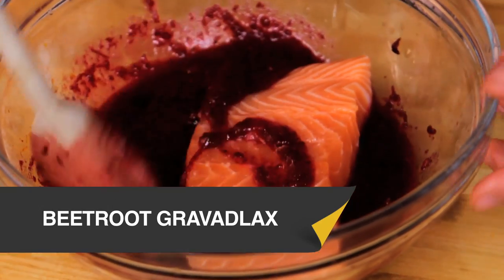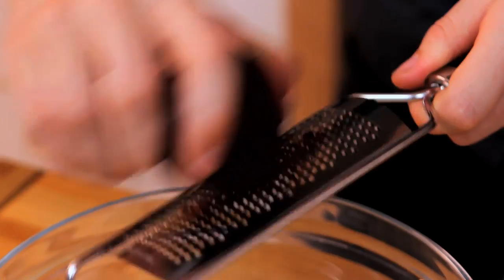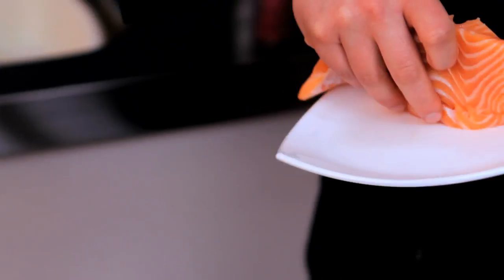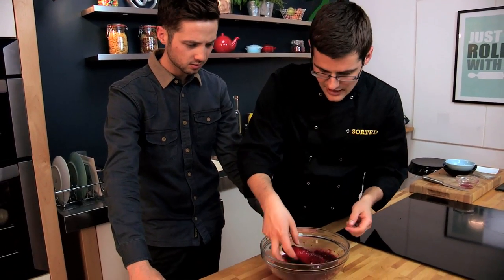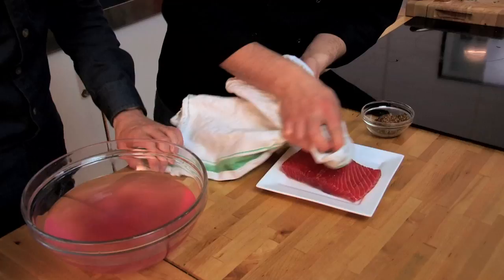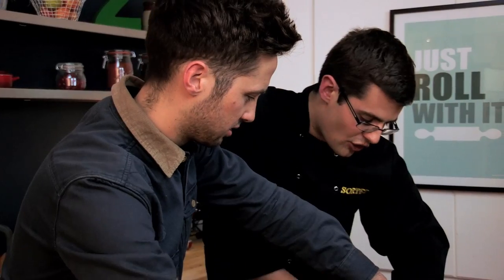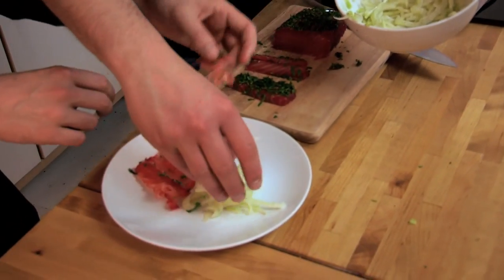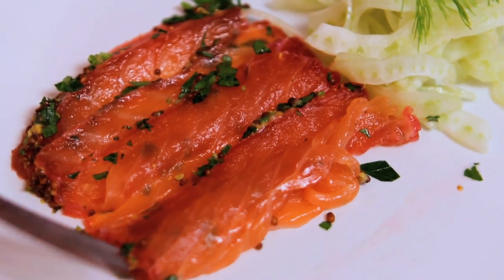Salmon Beetroot Gravadlax Recipe - SORTED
This typical Swedish salmon dish has been flavoured with the fantastic combination of orange and beetroot.

Go on and really impress your friends with this elegant and beautiful looking dish that could not be simpler to make.